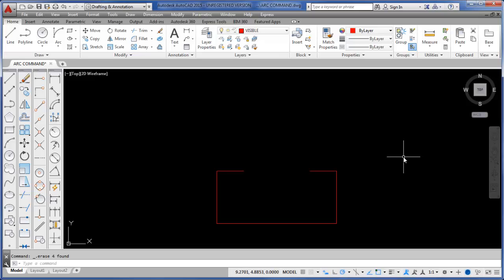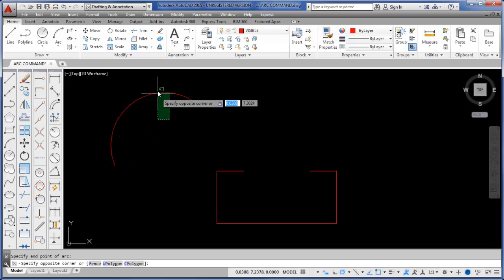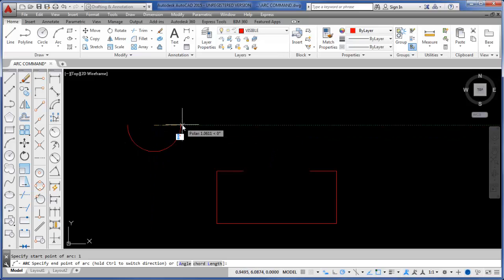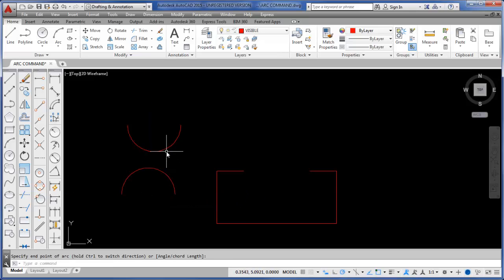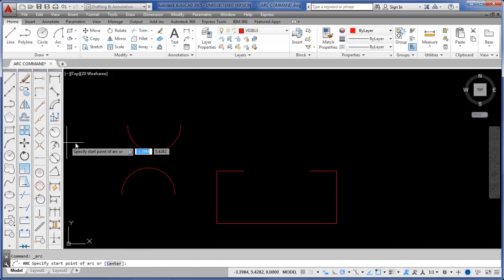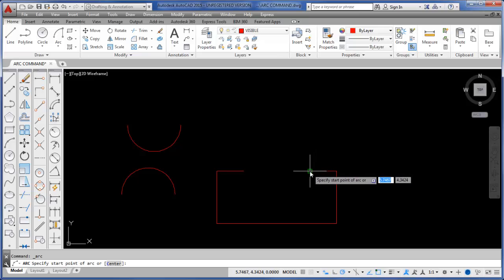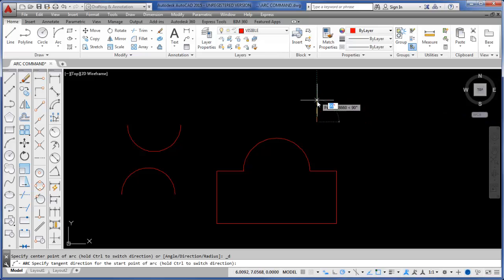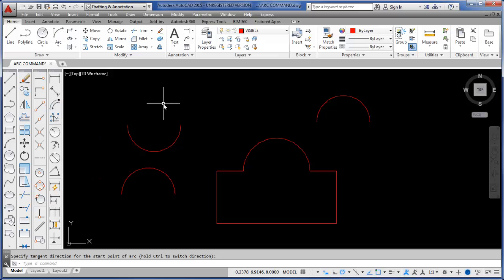Arc Command with AutoCAD 2015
This video will demonstrate how to use the arc command using AutoCAD 2015.

This is a sample video from the the book Technical Drawing 101 with AutoCAD 2015. This book includes 101 videos, nearly 11 hours of train, with each book.

The textbook covers the follow:

1. Technical Drawing
2. Multiview Drawing
3. Traditional Drafting Tools and Techniques
4. Computer-Aided Design Basics
5. Dimensioning Mechanical Drawings
6. Dimensioning Architectural Drawings
7. Isometric Drawings
8. Sections
9. Auxiliary Views
10. Blocks
11. Mechanical Working Drawings
12. Architectural Working Drawings
13. 3D Modeling Basics
Appendix A: ANSI/ASME Standards
Appendix B: ISO Standards
Appendix C: United States National CAD Standard
Appendix D: Geometric Dimensioning and Tolerancing Basics
Glossary
Index